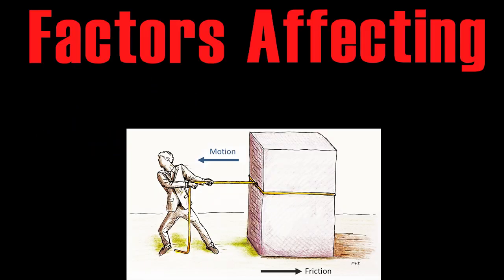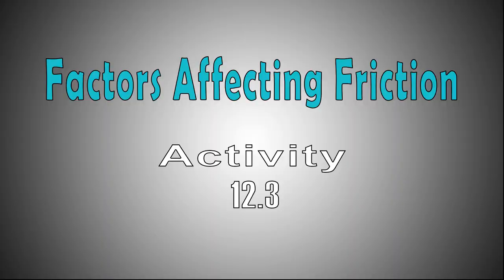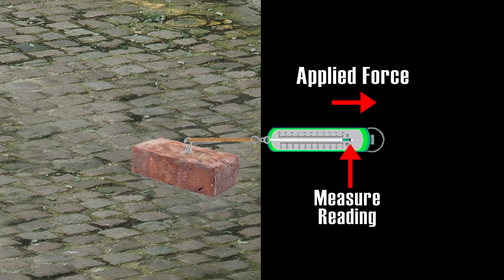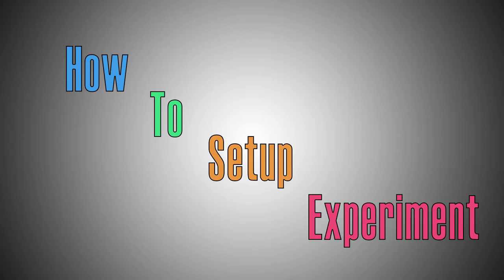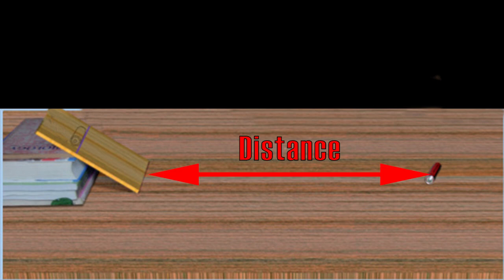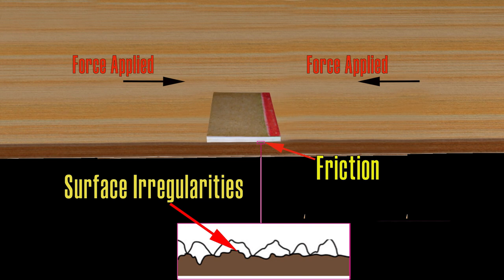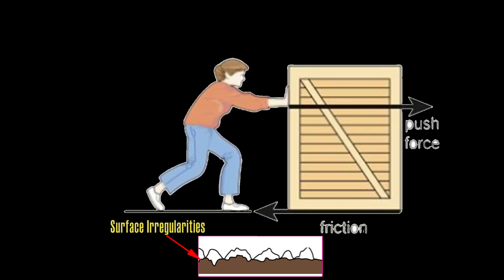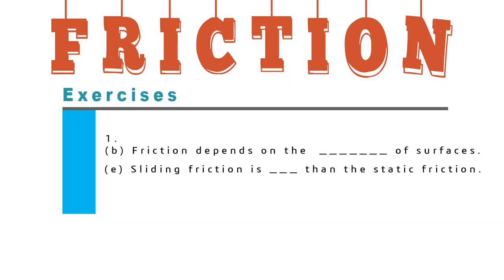Part 2| CH12 Friction | Factors Affecting Friction | NCERT | 8th Class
hello students
Welcome to cad cam station, as we can see due to coronavirus epidemic students around the world are not able to go to school for there education and now they are forced to study on there own while staying at home but as we know not every student is same and are not able to study off there own moreover they need some extra attention if they want to succeed in there exams, well I want to help those students for free by providing them educational videos which may help them in there future examination. so for this time session, I choose the 8th std class science subject and I am referring NCERT book for 8th standard which you can download for free from there official website link is given into the description.

so the chapter from where I am going to start is "Friction" quite interesting right? so if you like this initiative then consider subscribing to my channel, and share it with your friends so they can get benefits equally.

Part 1 Intro of Friction Chapter 12th Science 8th Class NCERT Book:-